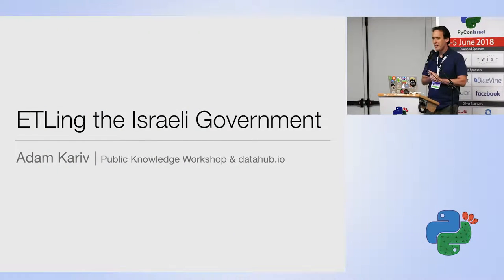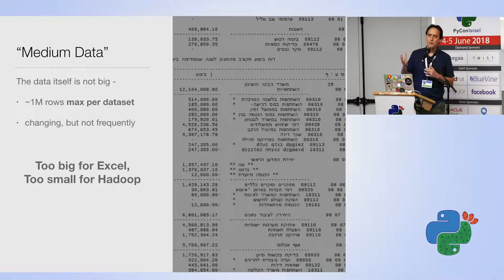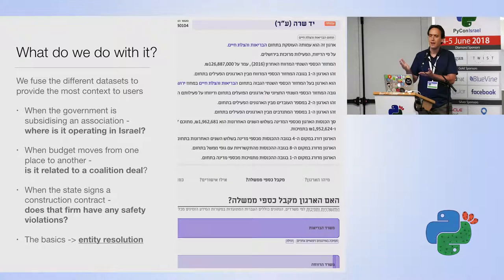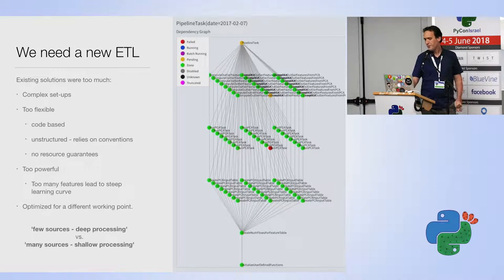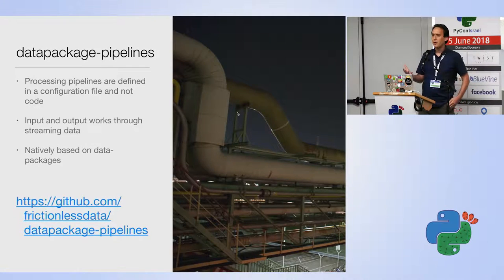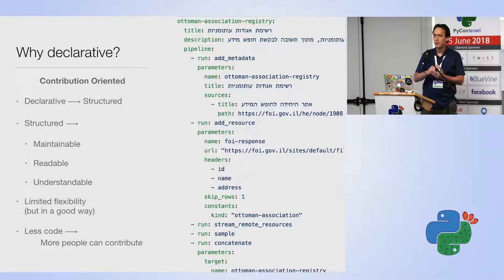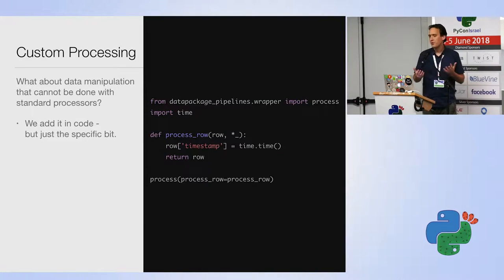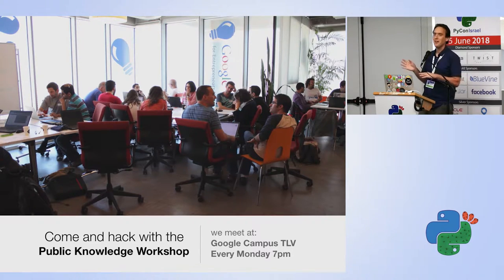ETL-ing the Israeli Government (and living to tell the tale) - Adam Kariv - PyCon Israel 2018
In the past 8 years we've been collecting, scraping and processing government data - overcoming technical, legal and other hurdles - to create Israel's richest database of fiscal data (and growing!). In this talk I will talk about how we're doing this (we - at the Public Knowledge Workshop), and present the unique software frameworks and tools we've built to accomplish this goal. In particular, I will talk about the data-package pipelines framework, which combines a suite of standards and tools for 'packaging' data as well as a versatile engine for processing data streams.